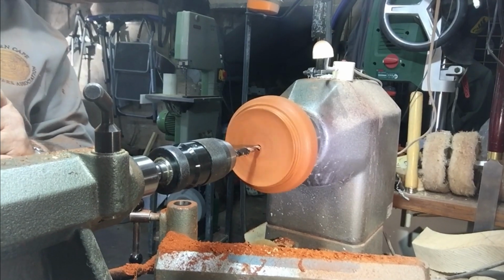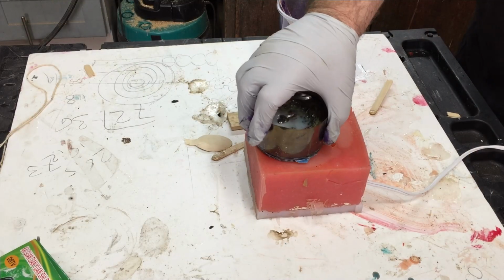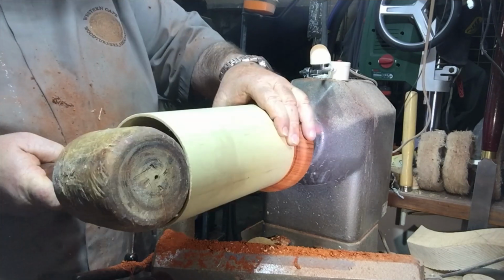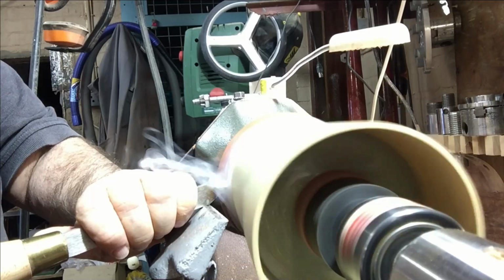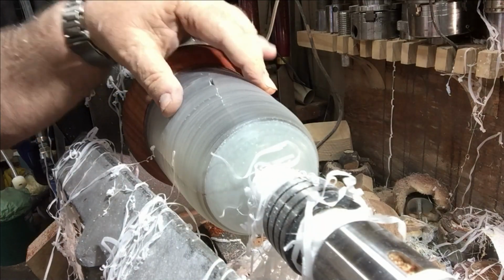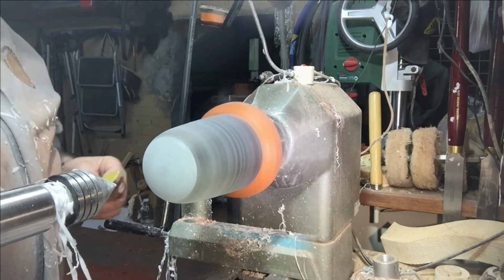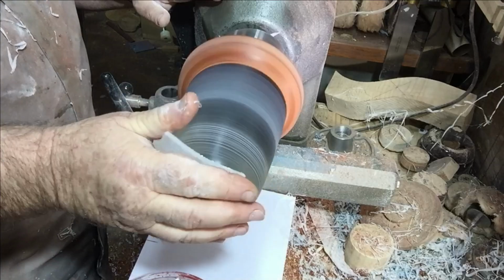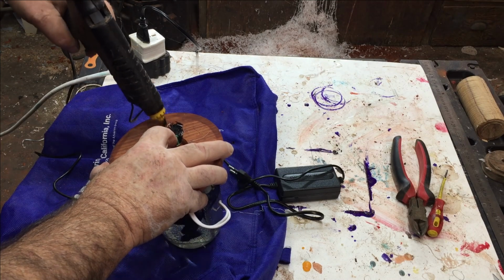wood turning figurine lamp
A night lamp with LED for a frineds Daughter

Woodturning  gave me the tools to relax.

carbide woodturning tools
# black line tools
Resin
phoish resin  : novus plastic polish